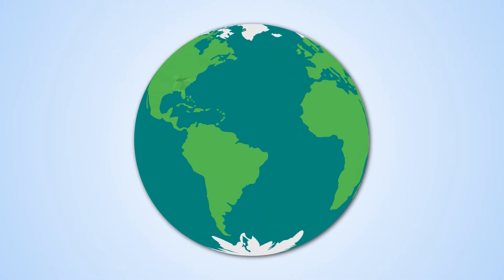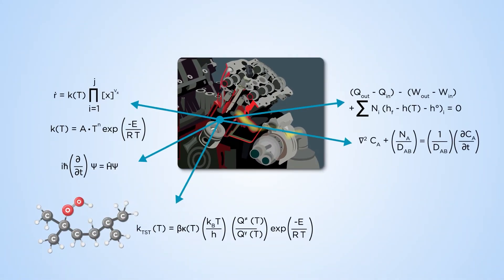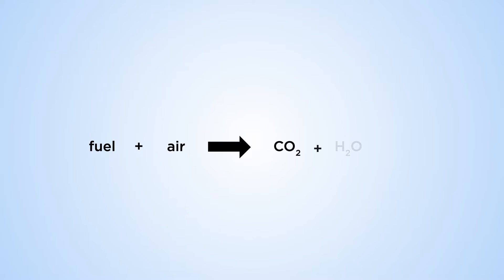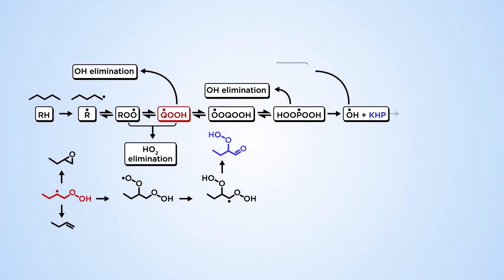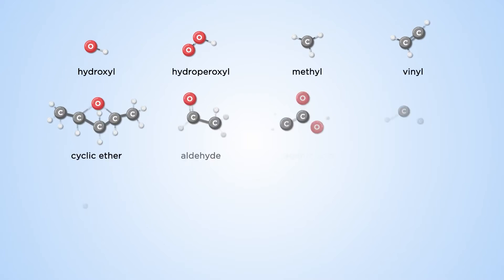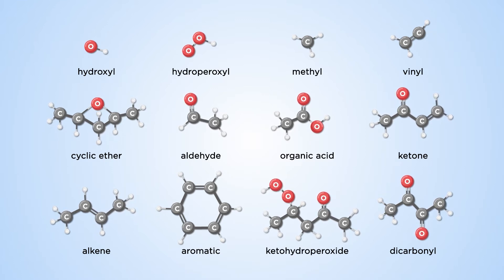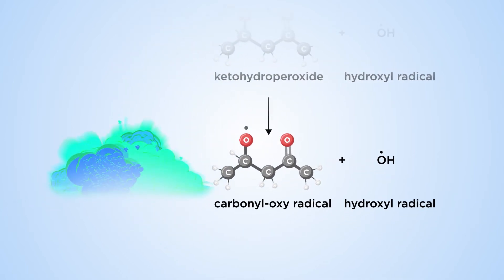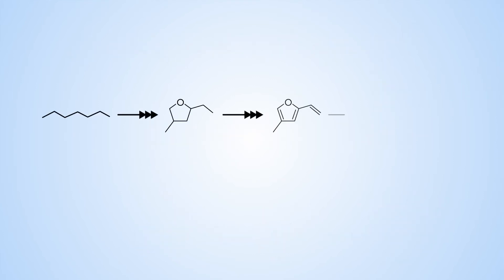What are combustion intermediates?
Combustion is a chemical reaction that produces heat and light. In addition to forming carbon dioxide and water, combustion involves the formation and consumption of intermediates that ultimately govern reactivity.

Identification of the molecular structure of combustion intermediates provides critical insight necessary for modelling rates of chemical reactions of that produce heat used for power generation in the transportation sector, as well as the types and abundance of emissions produced from hydrocarbons and biofuels.